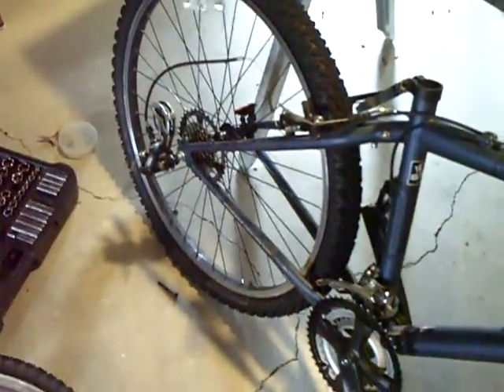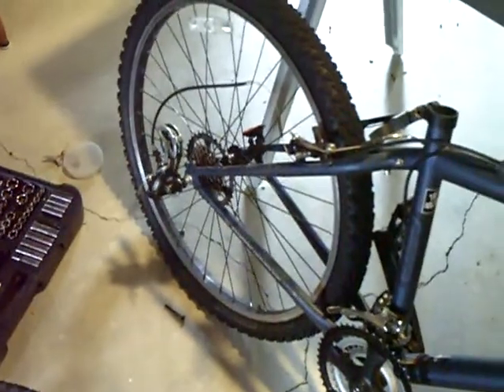Bike rebuild part 1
taking the front end off my busted up bike and putting the parts on one that i got for thirty bucks